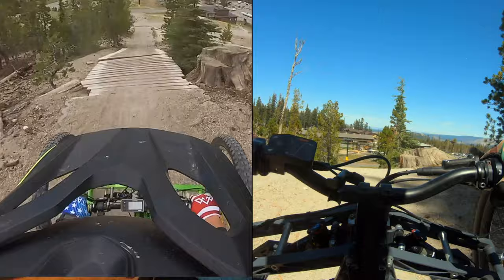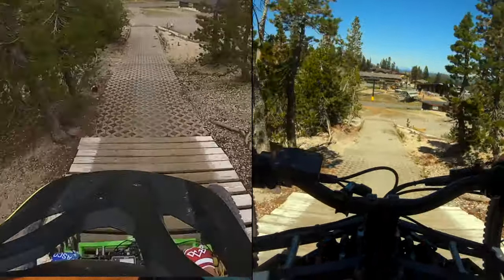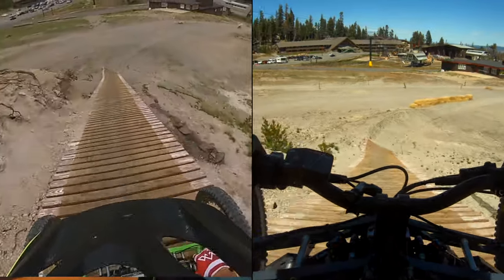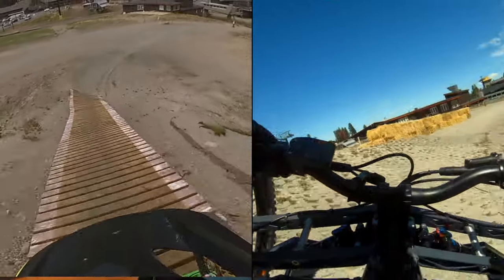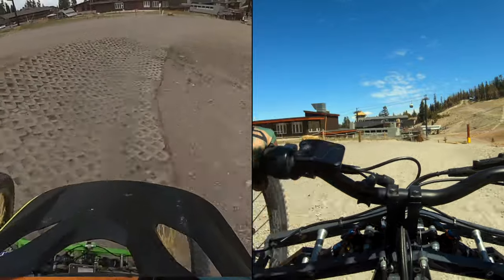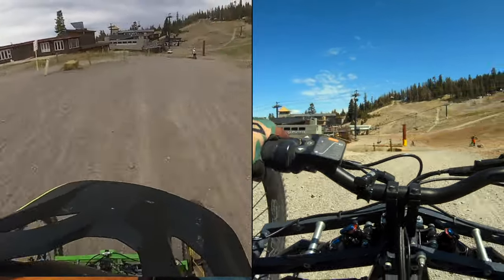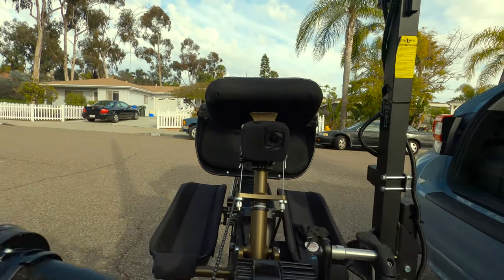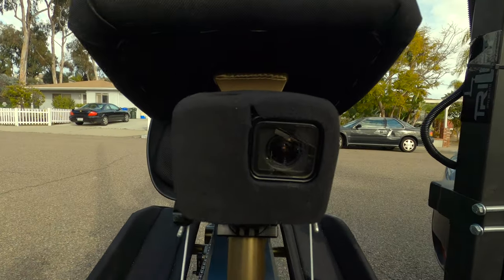GEAR CHECK - Best Camera Mounting Position - Adaptive MTB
It's so easy to throw your camera on your helmet with the mount it came with, but anything worthwhile takes a little effort right? If you want your footage to look better, invest in a Chesty Mount.

GoPro Accessories Bundle
Axia Alloys Go Pro Camera Mount (Black w/1" Clamp)
PCTC Camera Windscreen Foam Windslayer

MUSIC

Cinema (Intro)
Written By Matej Djajkovski, Martin Hampton
Performed By OBOY

Paradise Alley (Outro)
Written By Klaas Laurens Huttinga, Rik Hendrikus Marinus van Dun, Jonathan Thomas Jubels
Performed By Daniel King
Produced By Daniel King

MY GEAR

100% Racecraft Goggles
100% Centric Glasses
100% Teratec Elbow Guards
100% SURPASS Elbow Guards

CAMERA GEAR

GoPro Hero8 Black (Camera B)
GoPro Hero7 Black (Camera A)
GoPro Max (360)
Canon SX740 HS (Vlog)
GoPro Shorty Mini Extension Pole Tripod
Rovtop Professional Lavalier Lapel Microphone
Neewer Ring Light Kit w/Remote
LaCie Mobile 4TB External Hard Drive
Hyper Drive USB-C Adapter Duo Hub

THE BIKE